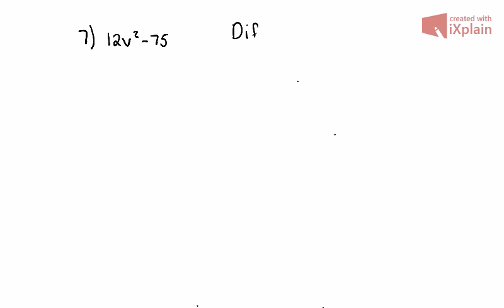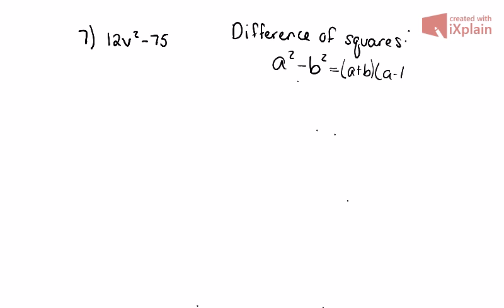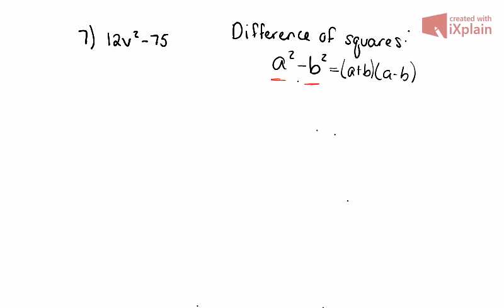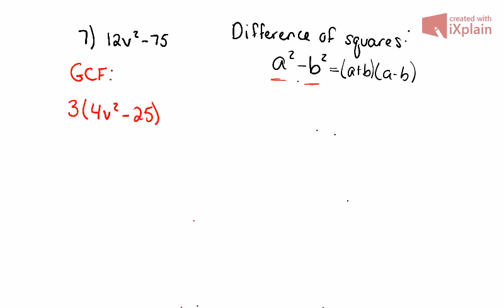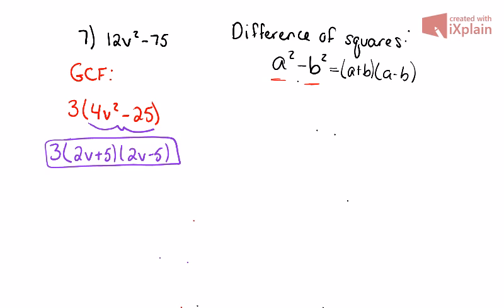8.4 Homework Help